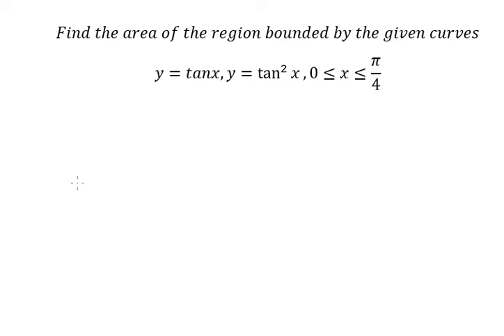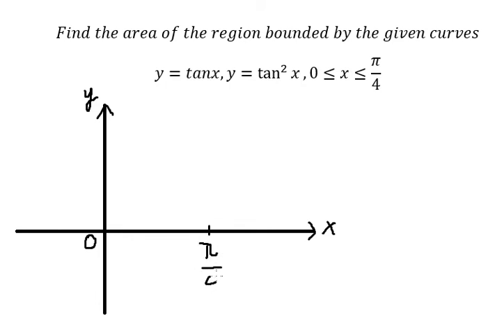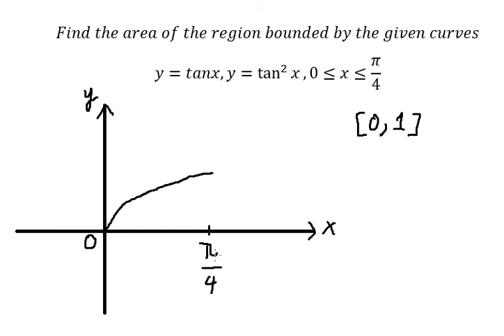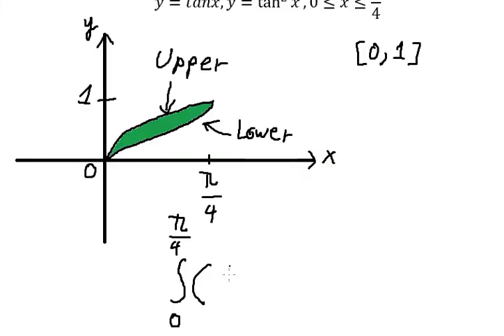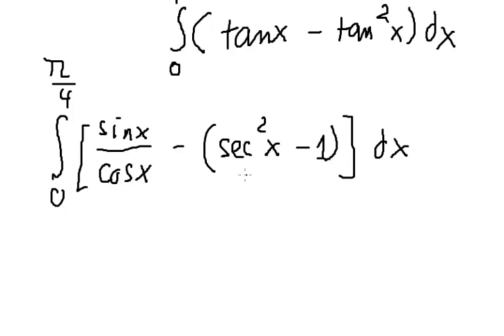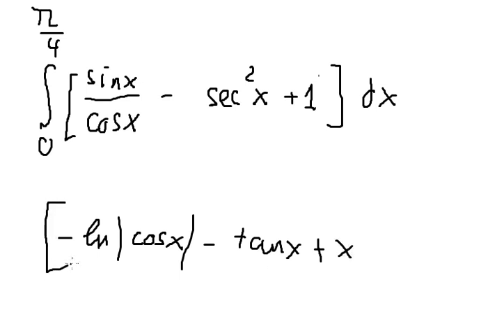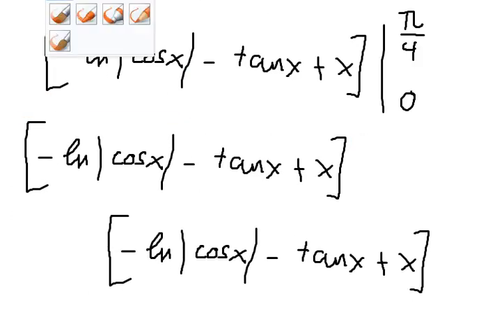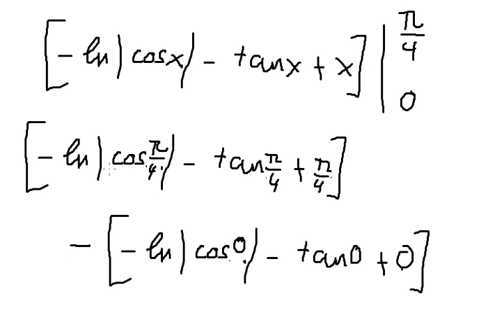Calculus Help: Find the area of the region bounded by the given curves y=tanx, y=tan^2 ⁡x , 0≤x≤π/4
Here is the technique to solve the area by the integration and how to find them in here